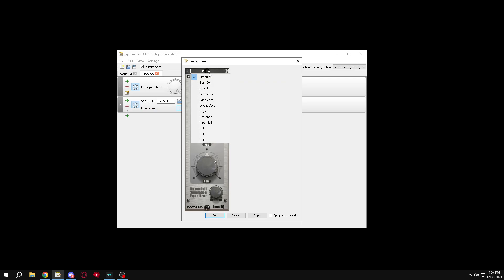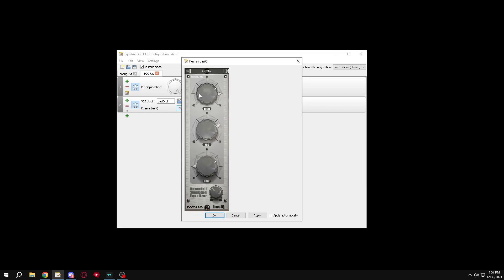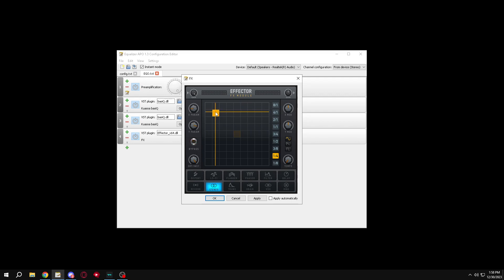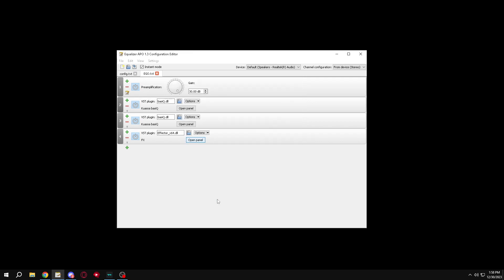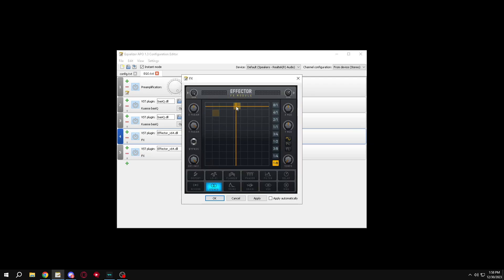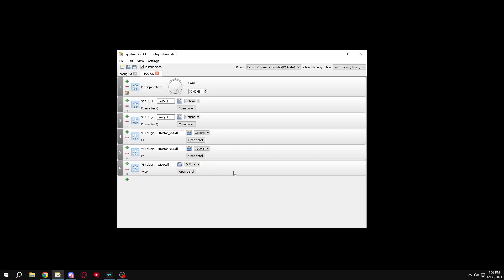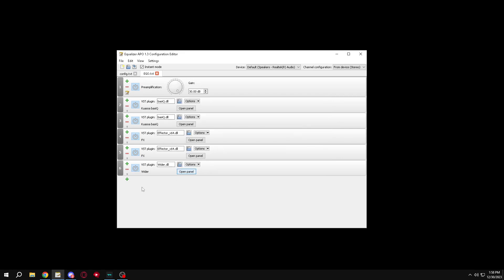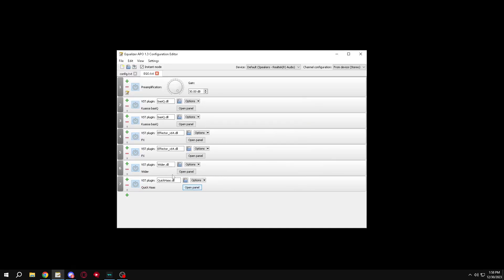DISCORD PACKING SETS (DROWN EVERYONE)